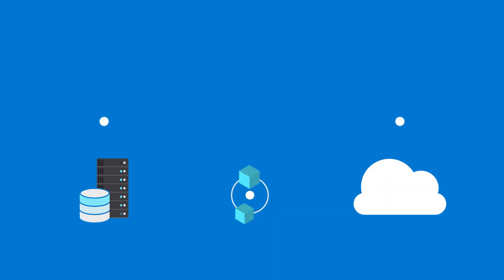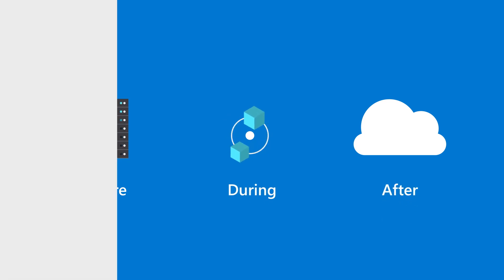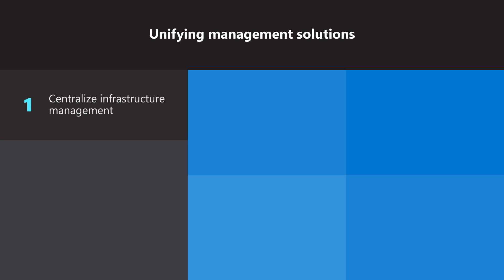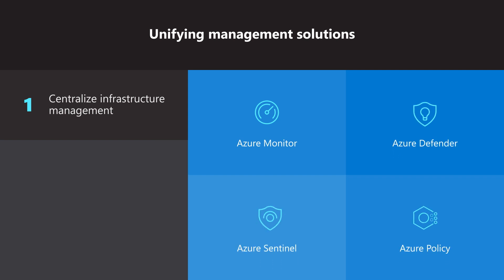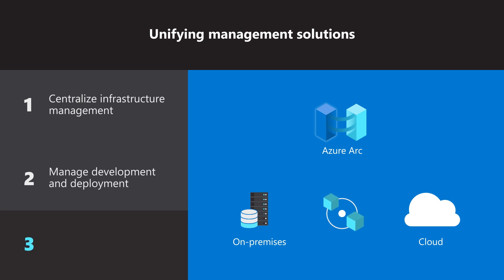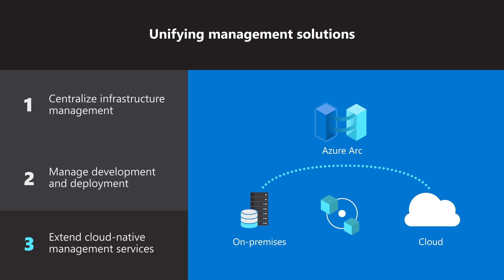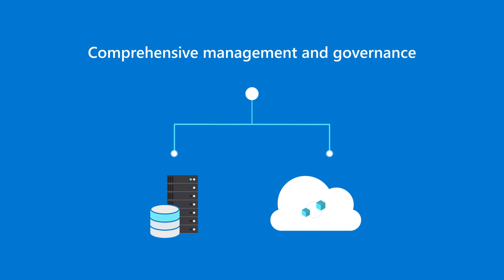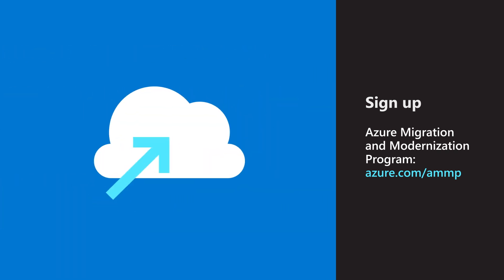How to manage and govern hybrid environments throughout the migration journey with Azure Migrate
Comprehensive management of business-critical applications across cloud and on-premises environments is crucial for accelerating cloud migration. Using the same management tools across hybrid environments builds familiarity with cloud practices and streamlines the cloud migration journey – before, during, and after migration. In this video, learn about unifying management solutions that can support cloud migration efforts and the tools and guidance needed to manage your migration with the Microsoft Azure Migration and Modernization Program.